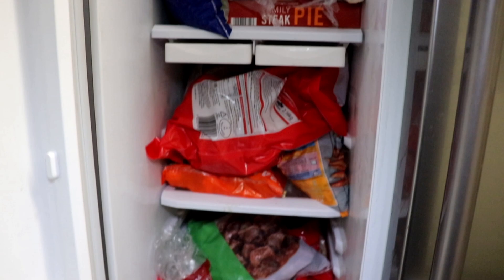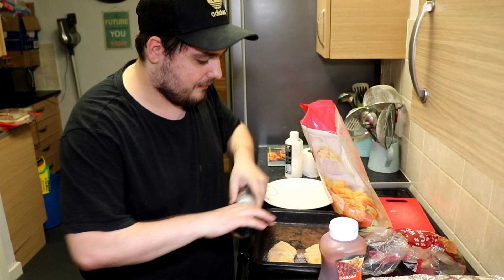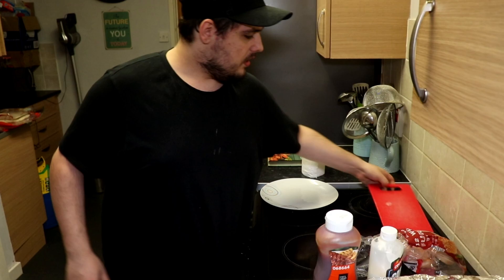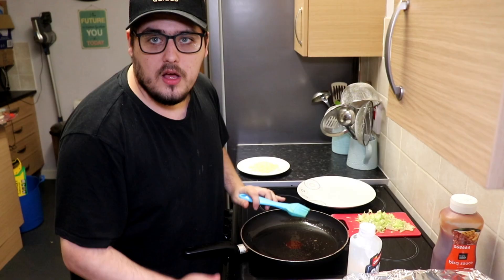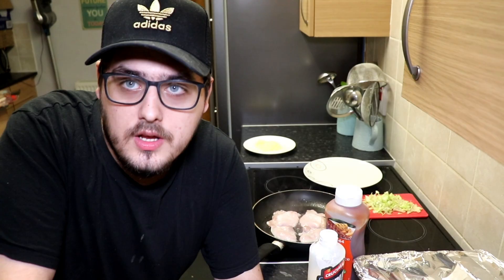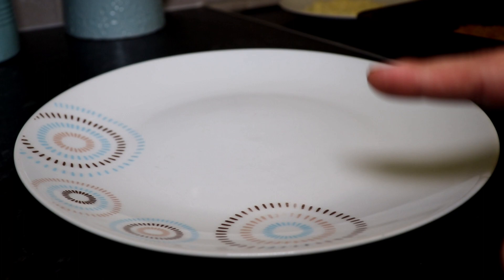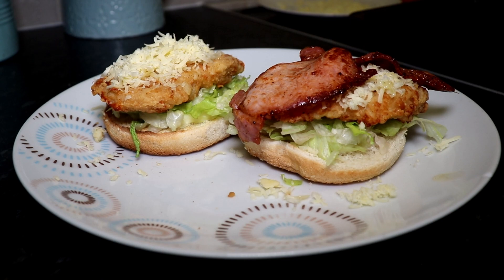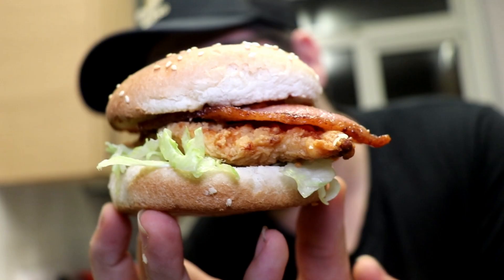How to Make a BBQ Chicken Burger? (Midnight Cooking)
This Video was just a One off to show you all how i cook a BBQ Chicken Burger...